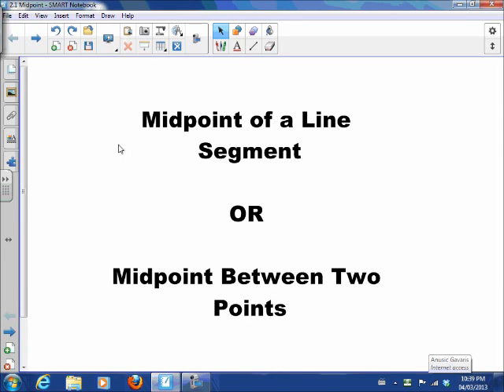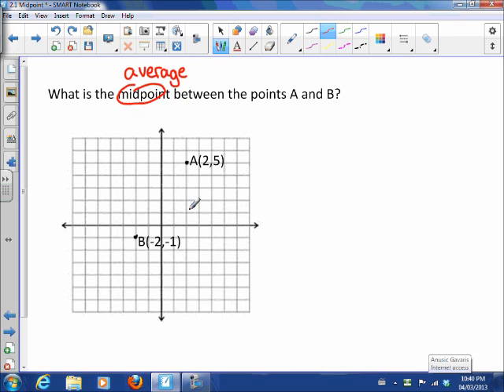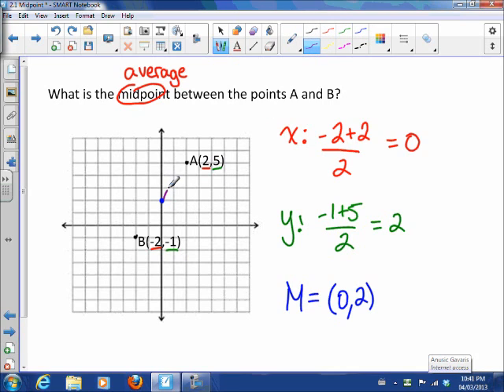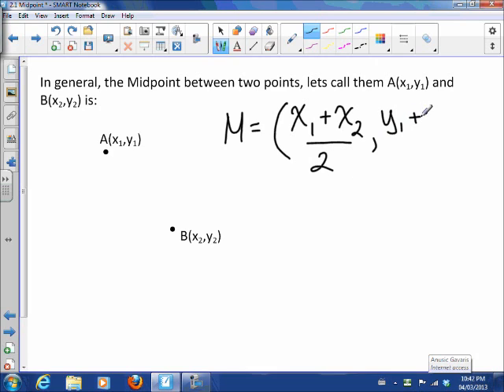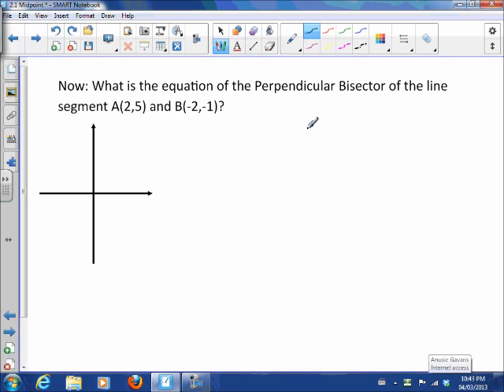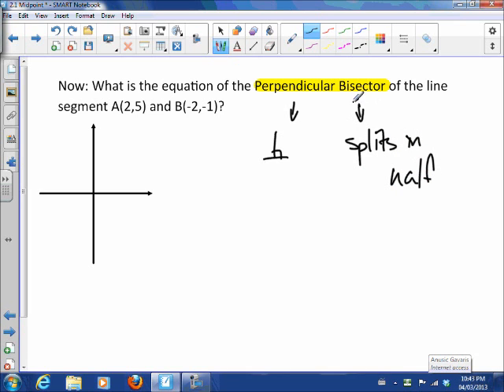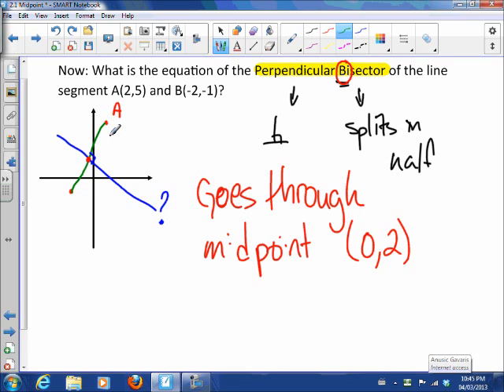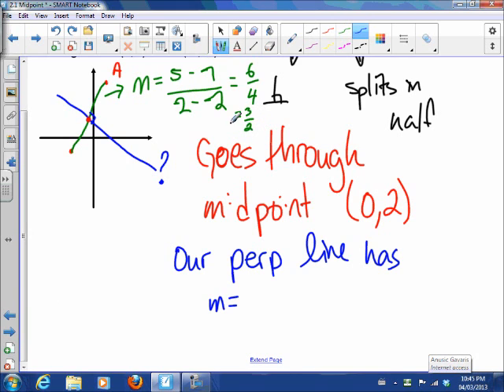2.1 Midpoints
This video goes through developing the midpoint formula, and then uses it to find the equation of a perpendicular bisector